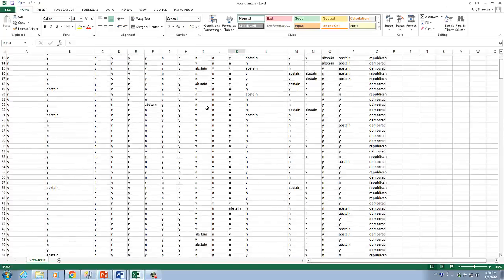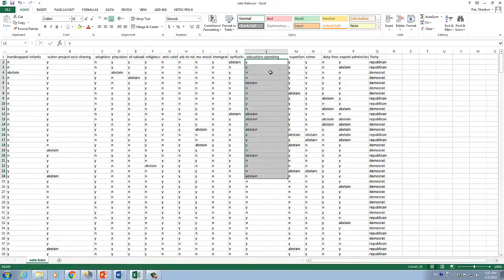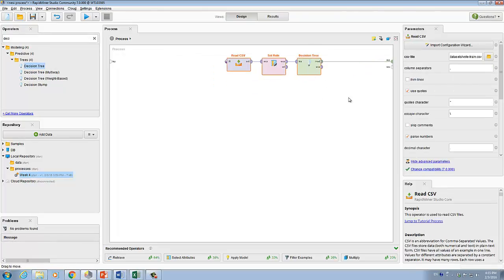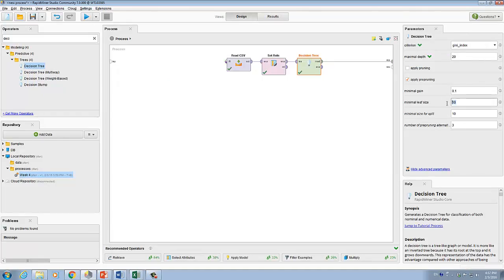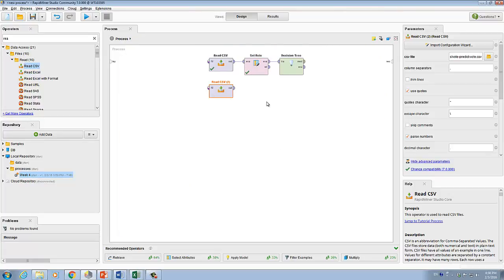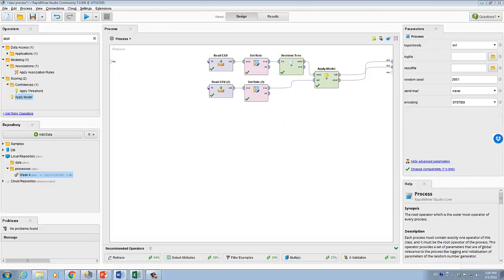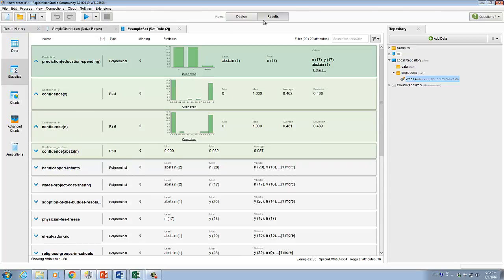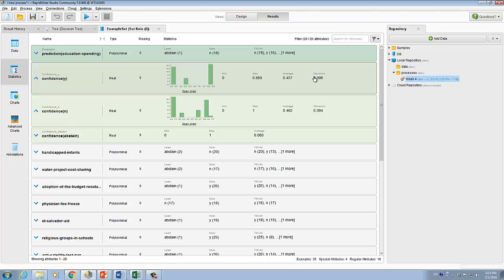Lab for Week 5